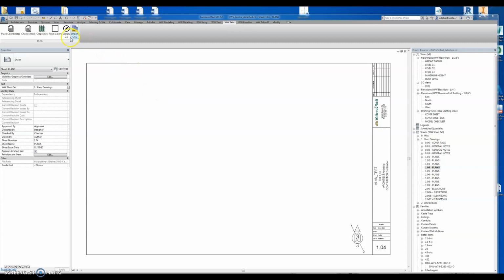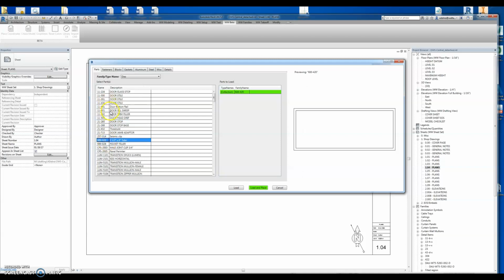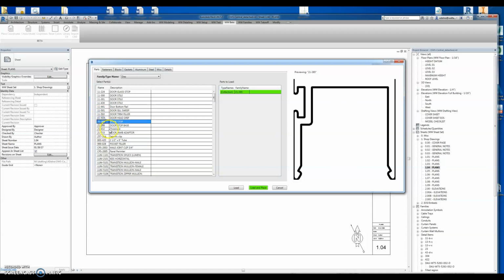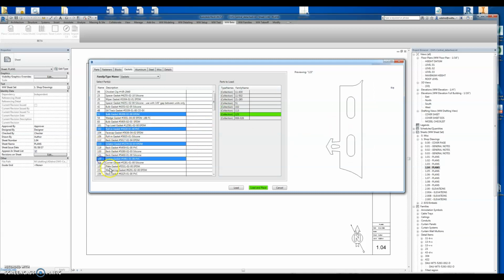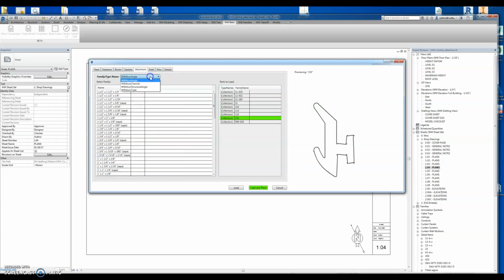Parts Library 2.0 Update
Just an update